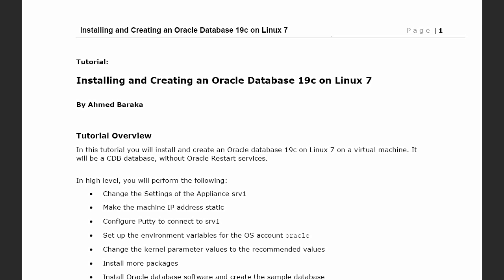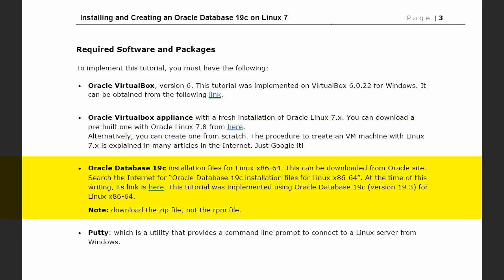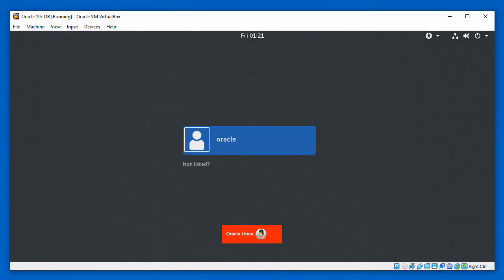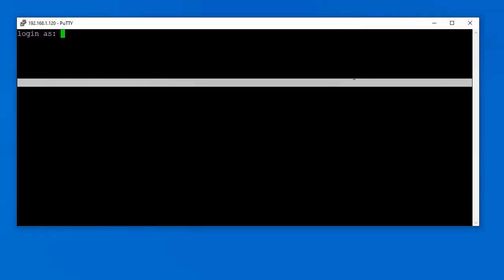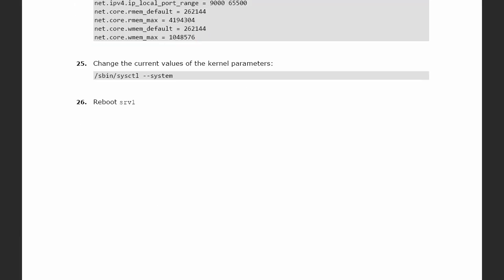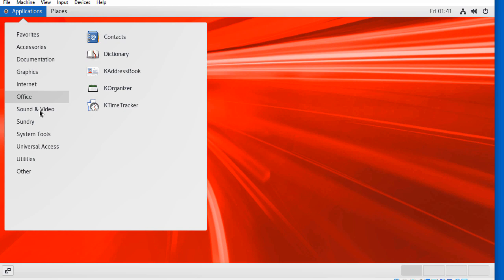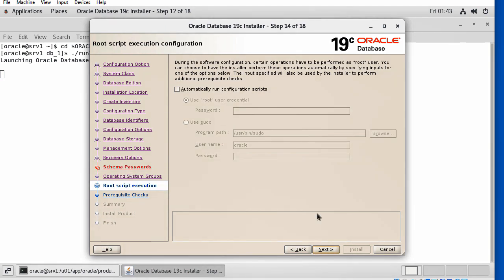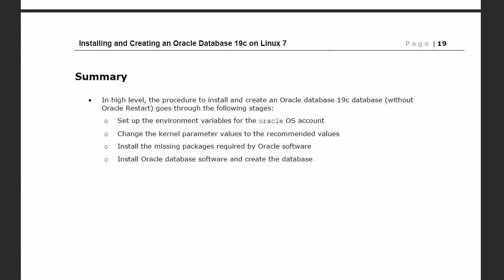Installing and Creating an Oracle Database 19c on Linux 7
In this tutorial, I will demonstrate how to install and create an Oracle database 19c on Linux 7 on a virtual machine. It will be a CDB database, without Oracle ASM (Restart services).

0:03  Introducing the tutorial
4:30  Making modifications on the settings of the appliance
6:06  Making the IP Address static
9:09 Configuring Putty
10:48 Setting up environment variables for the software owner account
13:17 Changing kernel parameter values
14:45 Install more packages
15:30 Installing oracle database software and creating the database
24:15 Summary

about Ahmed Baraka
I began my career as an Oracle Developer but soon transitioned to Oracle Database Administration. I have 18 years of extensive experience in the computer industry, with focus on Oracle database administration technologies like Oracle RAC, ASM, Data Guard, GoldenGate, WebLogic, Database Appliance, and Enterprise Manager.

# Download
You can download the VM machines (appliances) that has been created in the tutorial from the following link: